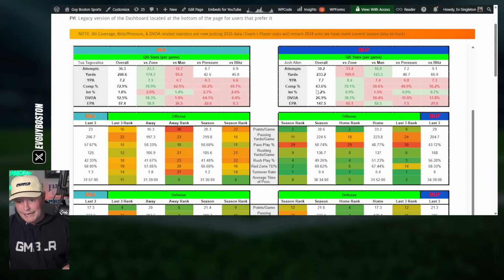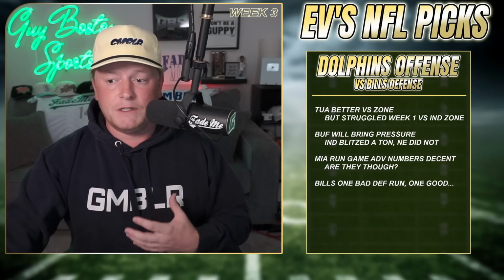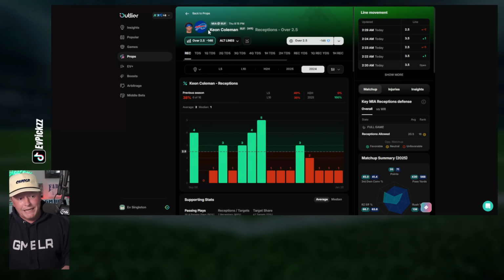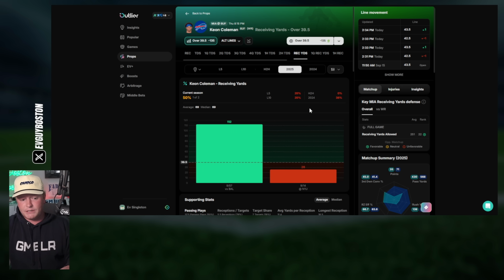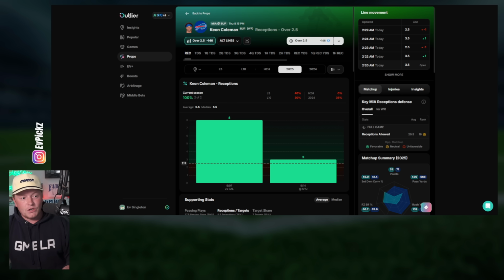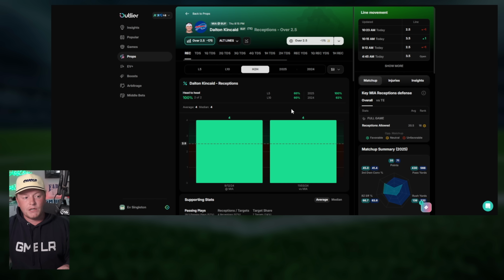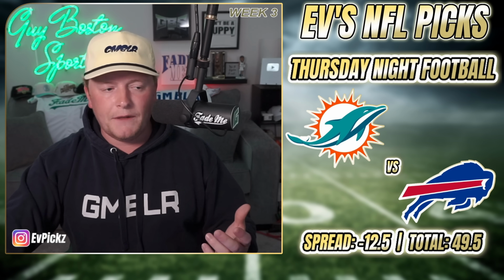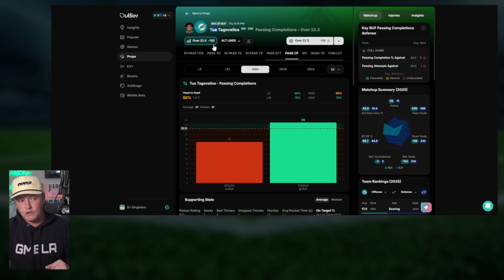Dolphins vs Bills Thursday Night Football Picks | FREE NFL Bets, Predictions, and Player Props!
📊 Access to the Dashboard! Become a Guy Boston Member

Thursday Night Football Bets Miami Dolphins vs Buffalo Bills Week 3 2025! In today’s video, I break down my favorite NFL TNF bets for week 3 of the 2025 season. Make sure to keep an eye on the *pinned comment for my final plays*

💰 My Preferred *sportsbooks* and the best/exclusive sign up offers, promos, and bonuses

Must be 21+, if you have a gambling problem call 1-800-GAMBLER

NFL Picks: Free NFL Bets, Picks, Predictions, and Player Props